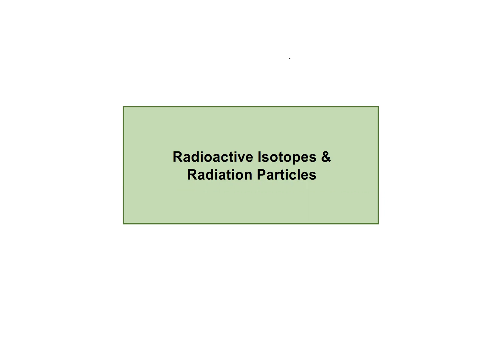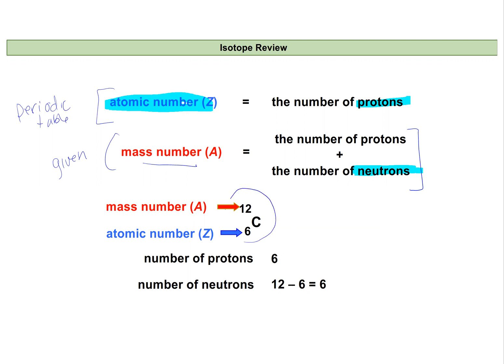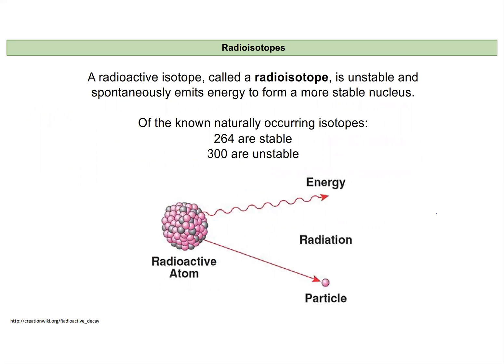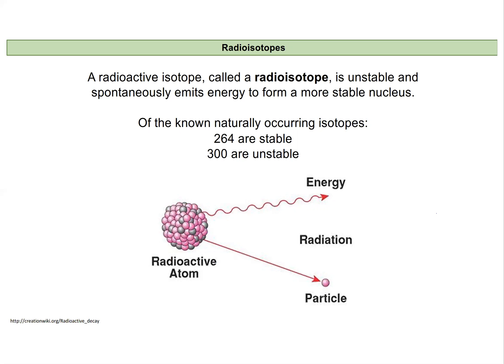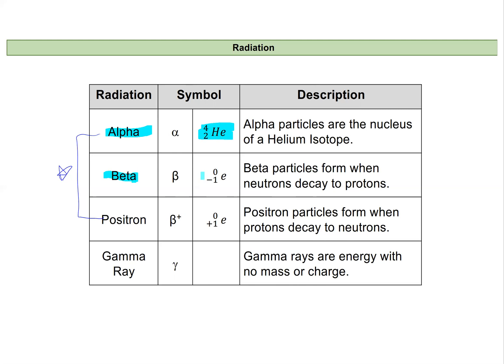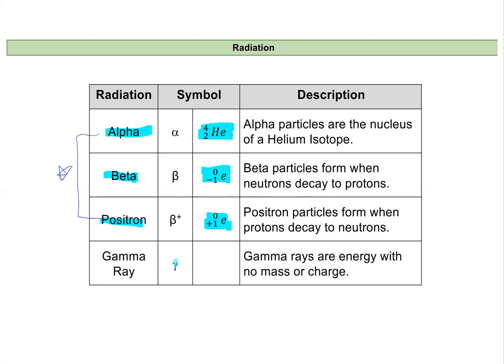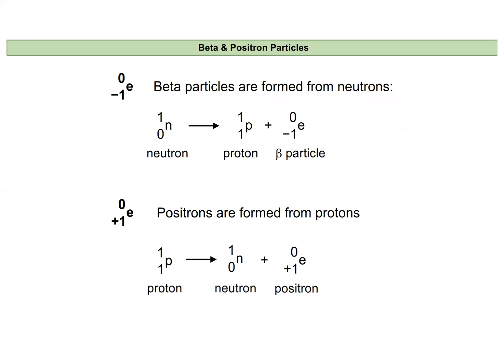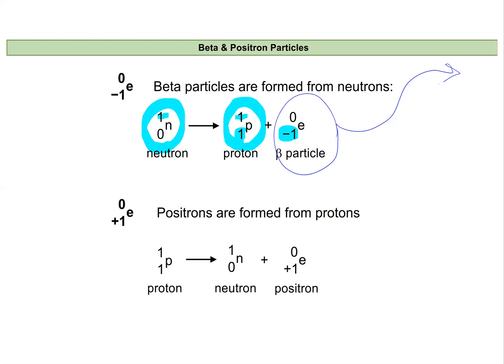Chem 121 Lecture 10 A Radioisotopes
This lecture defines a radioactive isotope and reviews the particles that are emitted as a radioactive isotopes decays to a more stable nucleus.